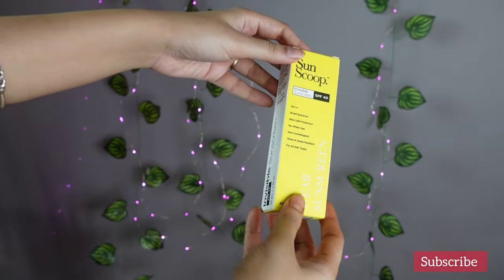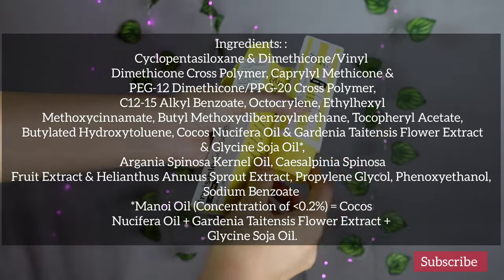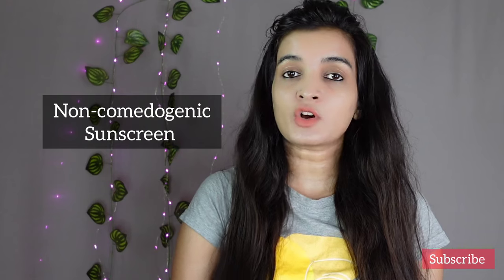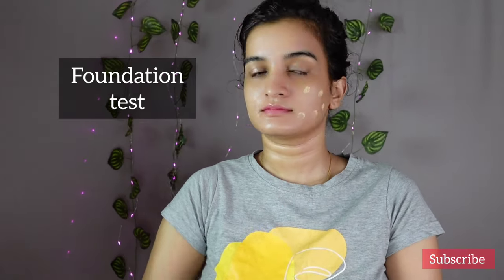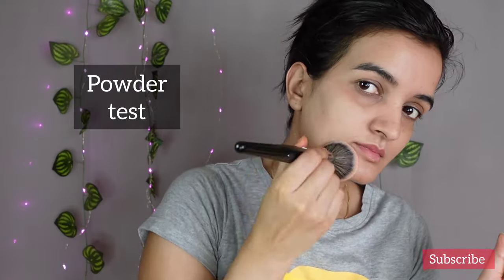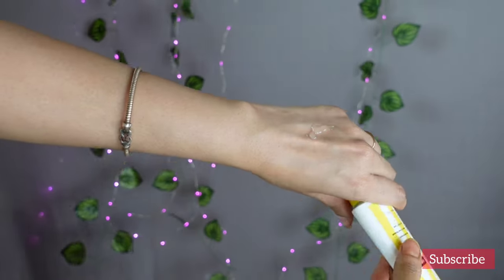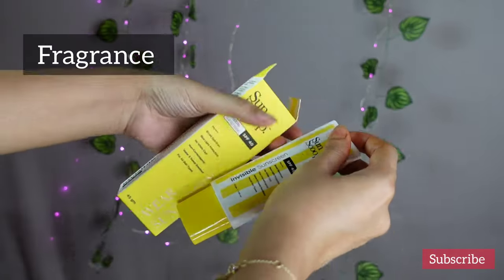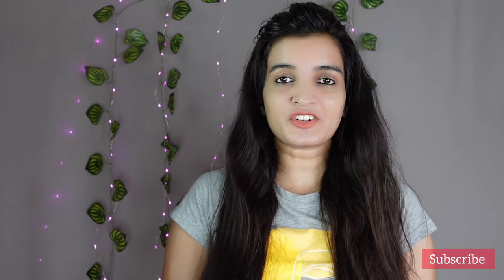sunscoop invisible sunscreen review | lifeadds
sunscoop invisible sunscreen review
sunscoop sunscreen